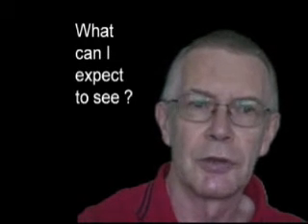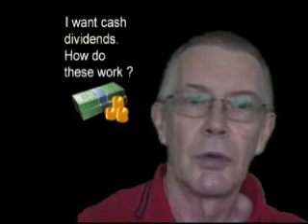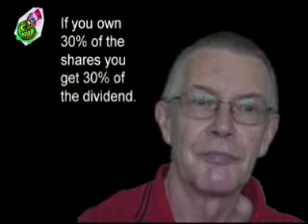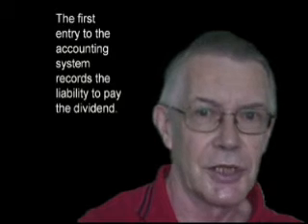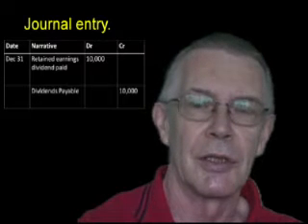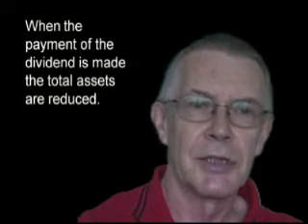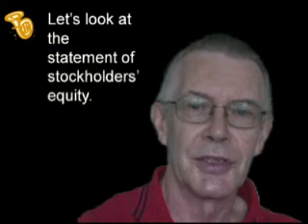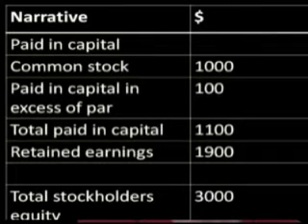Corporations 3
Accounting for Corporations